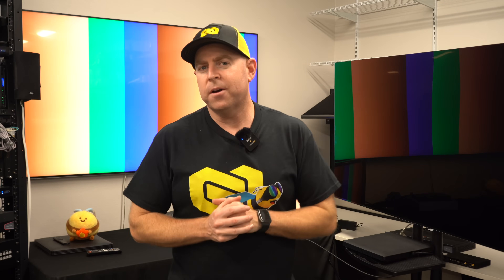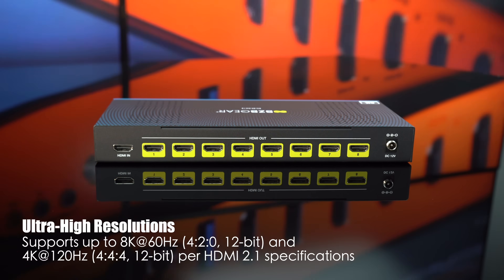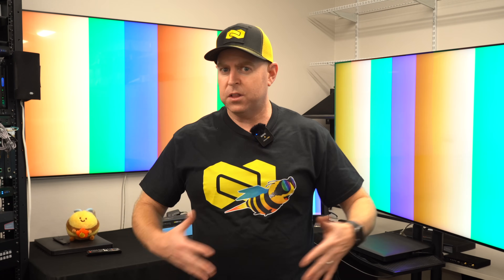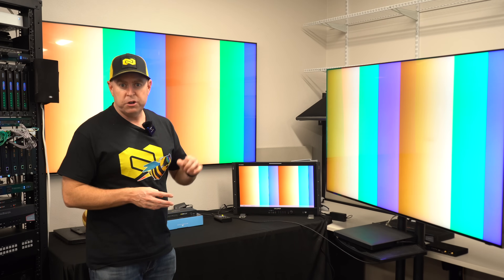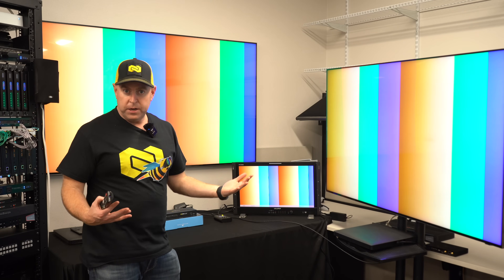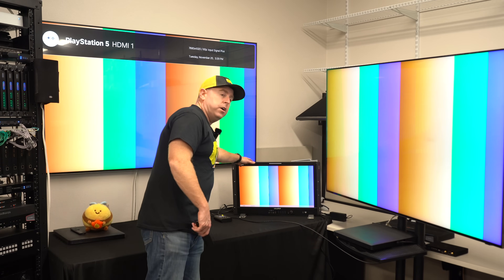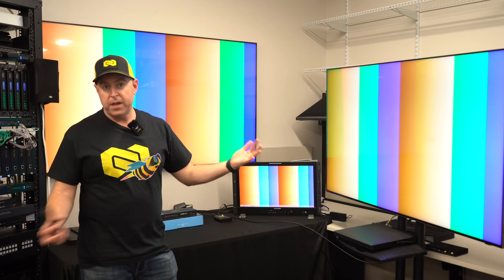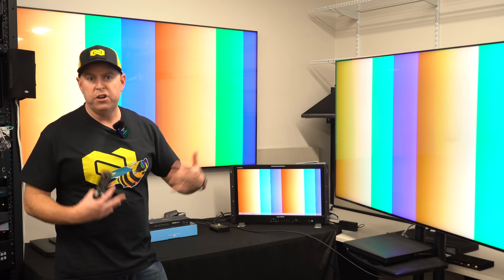How to Split 8K HDMI Easily w/ Auto-Downscaling - BG-8K-DA18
In this quick how-to, we walk through setting up the BZBGEAR BG-8K-DA18 8K HDMI splitter. Perfect for gaming, AV setups, and pro installations.

Product Link